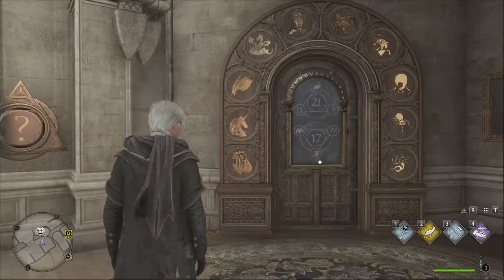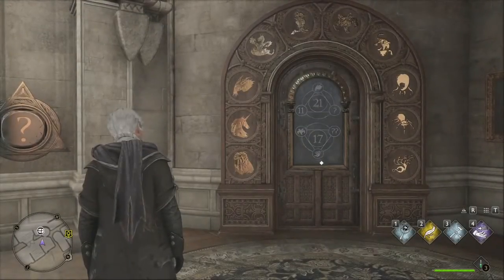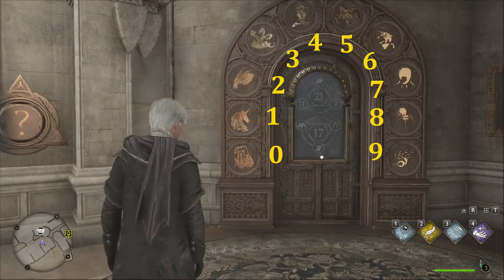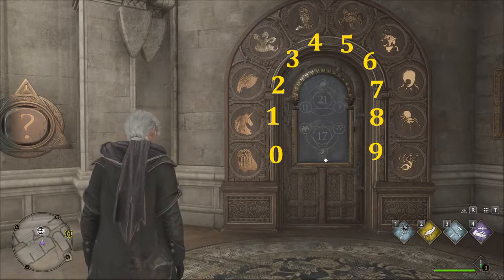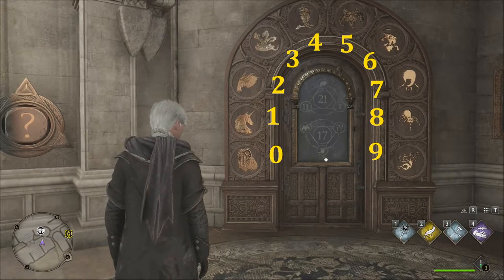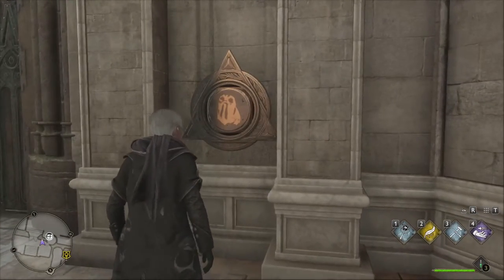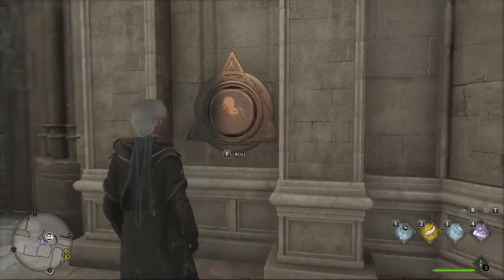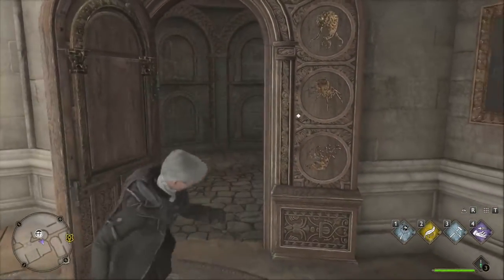How to open Creature door Potions Classroom hogwarts legacy Library annex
This video will show you how to open the door with numbers and creatures on it in hogwarts legacy. This door has the numbers 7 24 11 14 owl in circles and triangles.